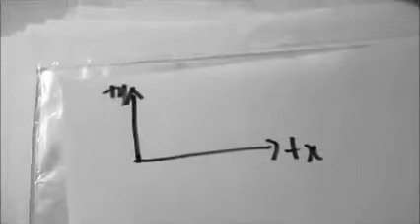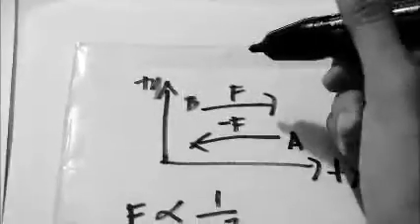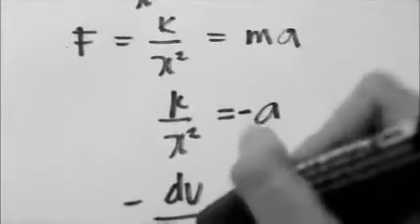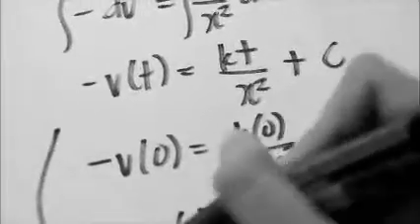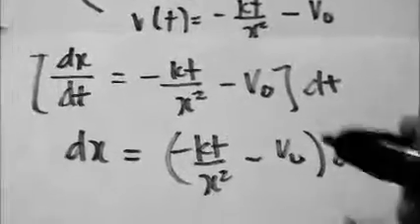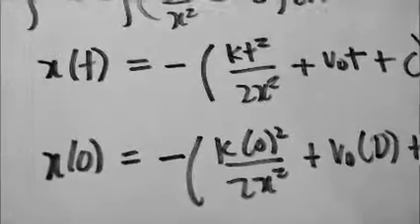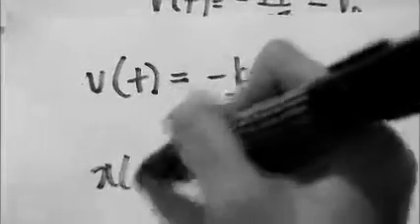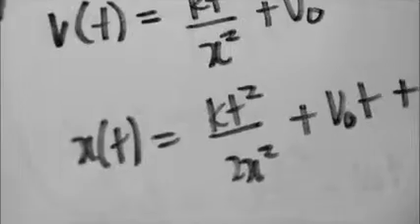Oraño ODE - Problem 5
Advanced Engineering Mathematics 5th Ed. by Wylie and Barrett
Page 61, Number 78